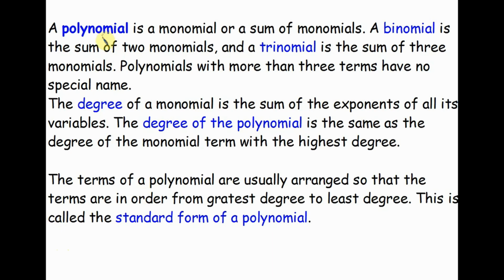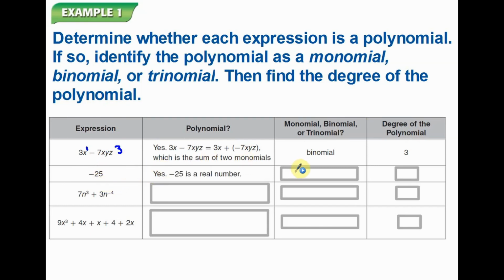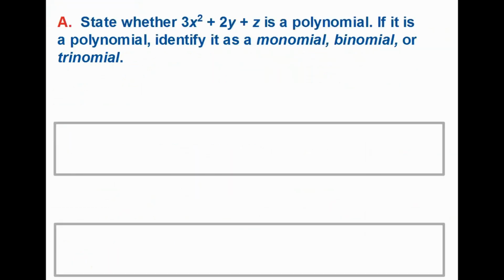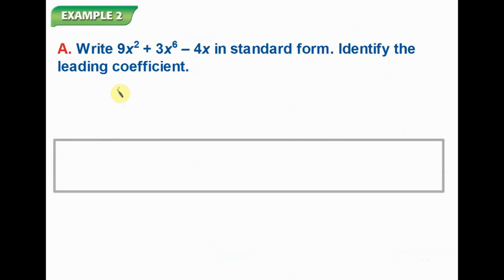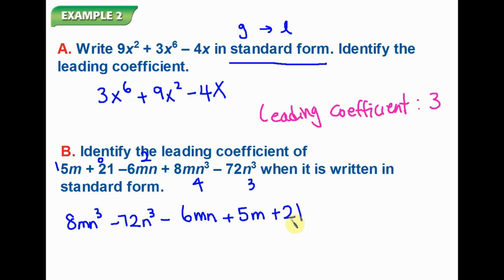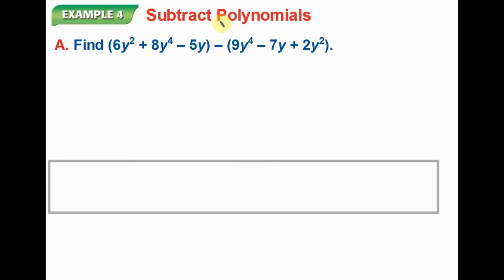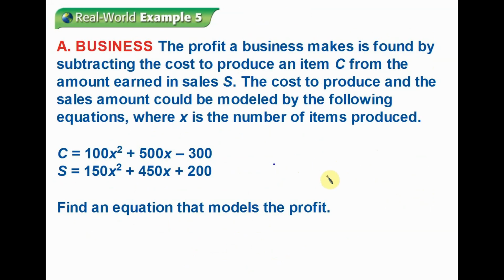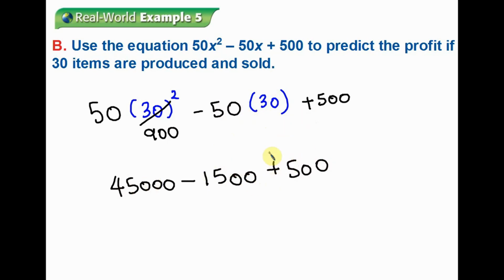Adding and Subtracting Polynomials | Quadratic Expressions and Equations | Algebra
Topic: Adding and Subtracting Polynomials

A.SSE.1a  Interpret parts of an expression, such as terms, factors, and coefficients.

A.APR.1  Understand that polynomials form a system analogous to the integers, namely, they are closed under the operations of addition, subtraction, and multiplication; add, subtract, and multiply polynomials.

Content Objective:
• I can write polynomials in standard form.

• I can add and subtract polynomials.